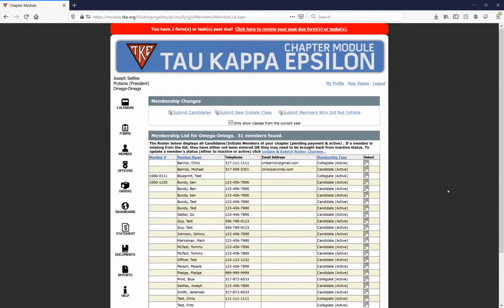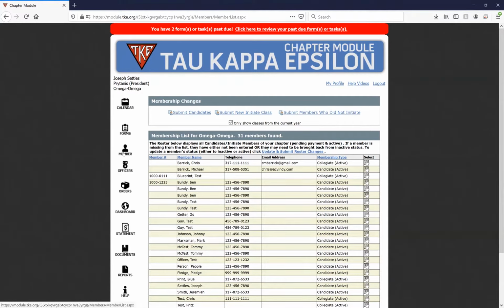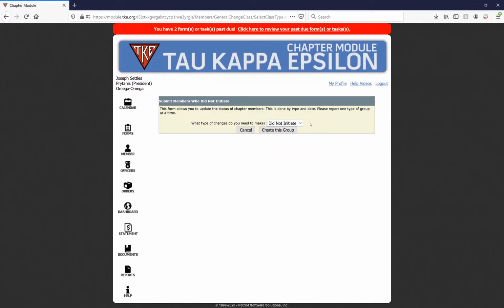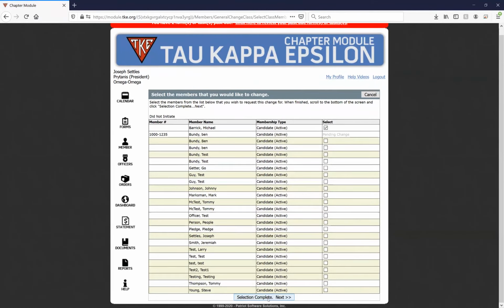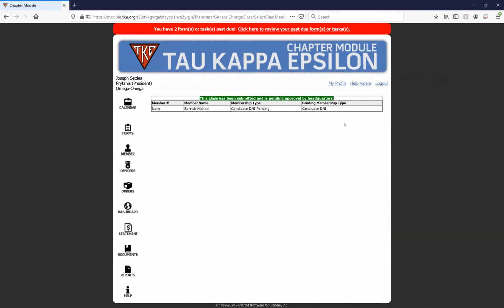TKE Chapter Module Training: Did Not Initiate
How to use the TKE Chapter Module's Did Not Initiate feature.